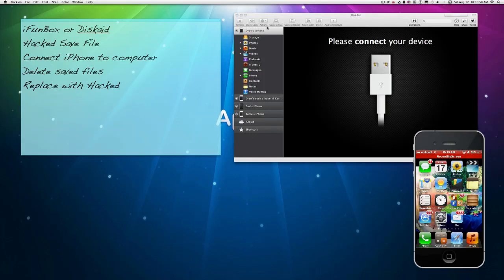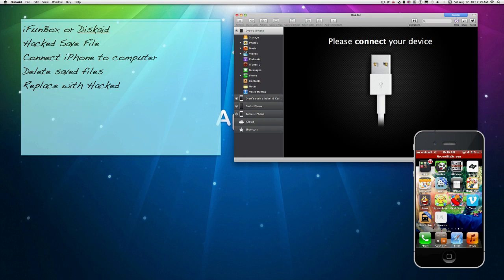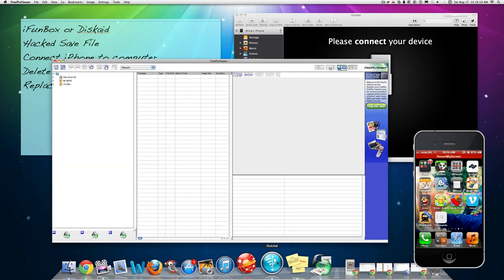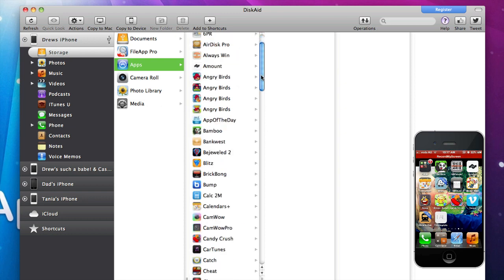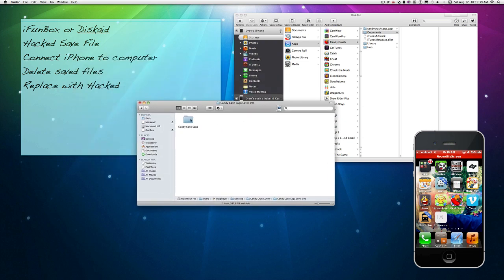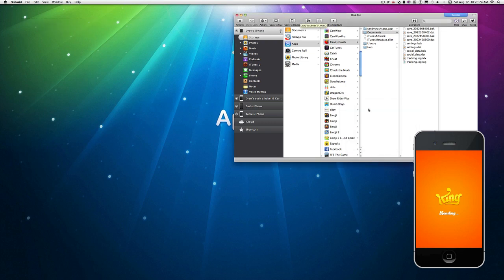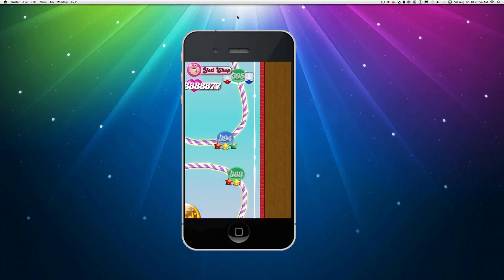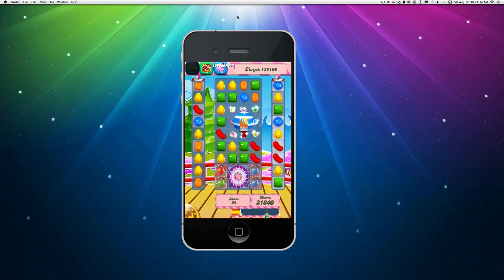Candy Crush Saga Hack- Unlmited Everything (Easy)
Candy Crush Saga Hack- Unlmited Everything, really easy to do, only takes 5 minutes and you can be the king of the Whipped Cream Mountain!